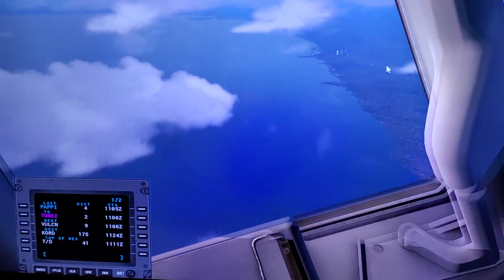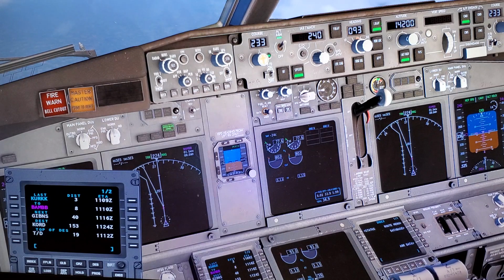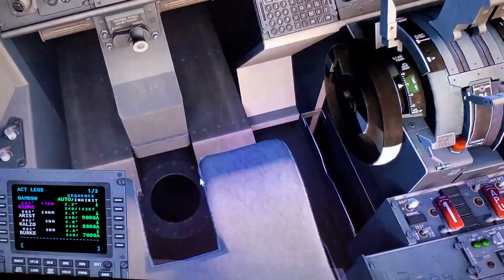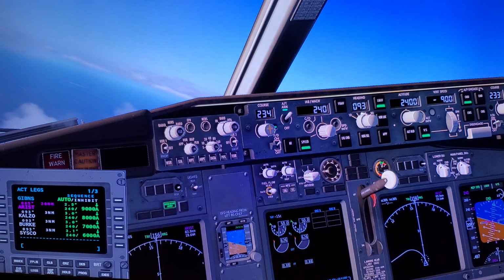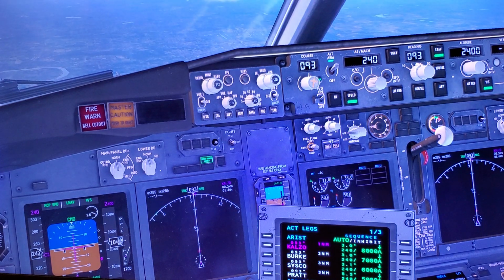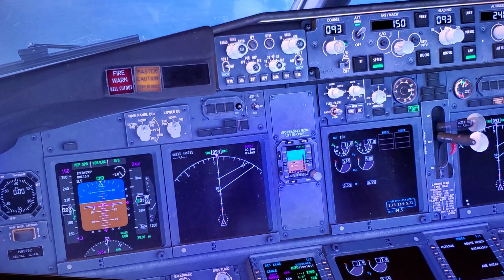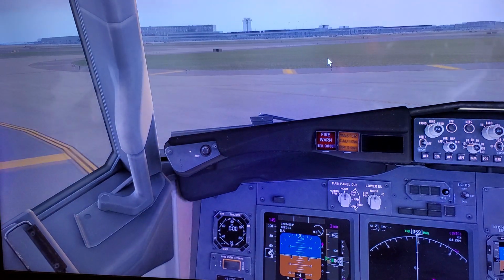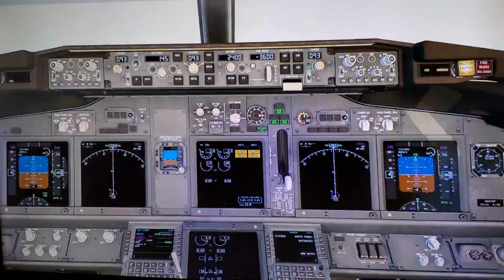Boeing 737-800 approach & landing on ILS Chicago on Simulator